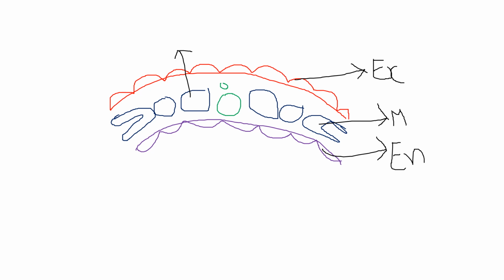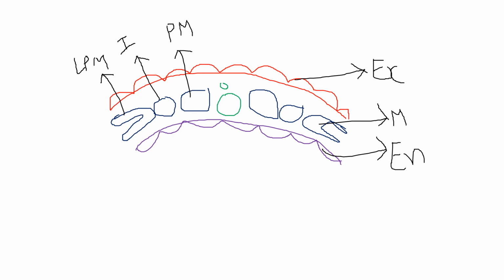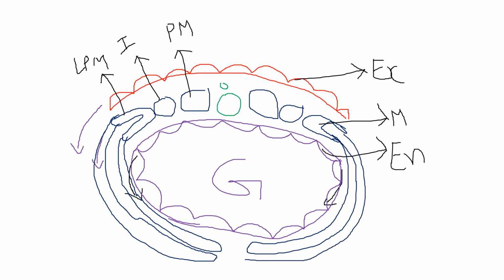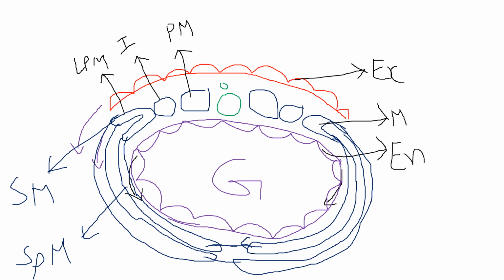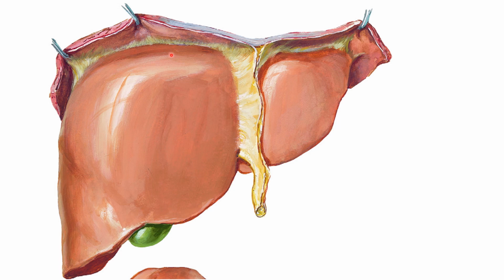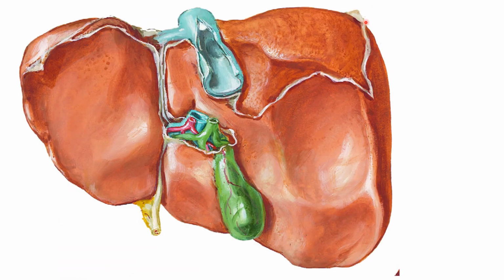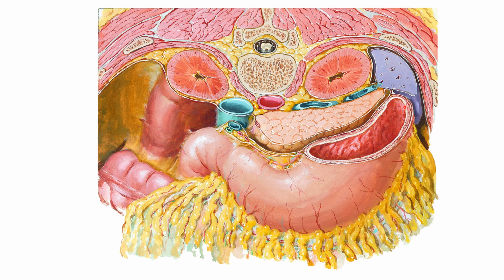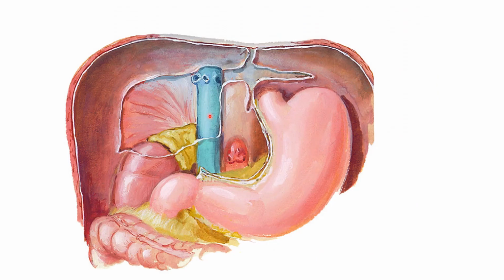PERITONEAL CAVITY 1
one trail to explore peritoneal cavity...
Falciform ligament
Coronary ligament
triangular ligaments
lesser omentum
greater omentum
mesentry
mesocolon